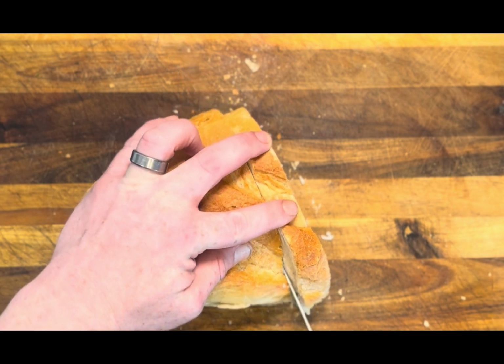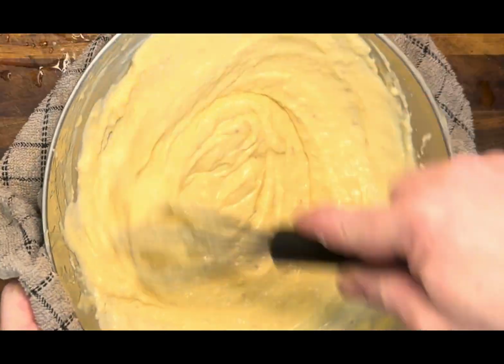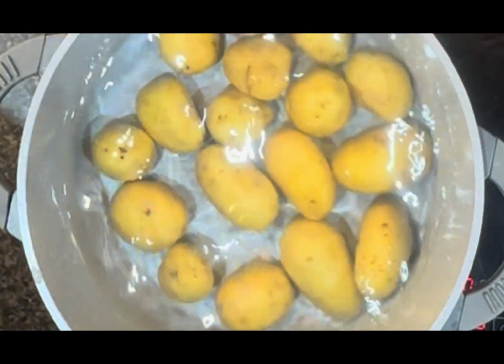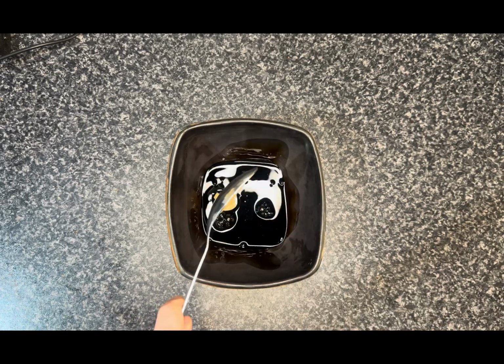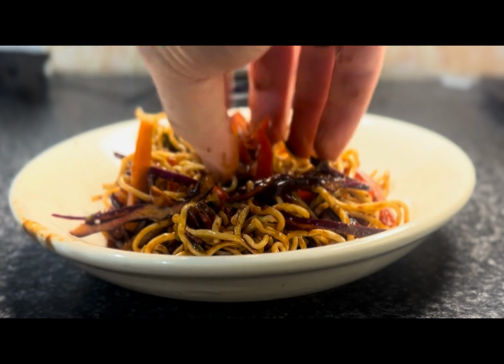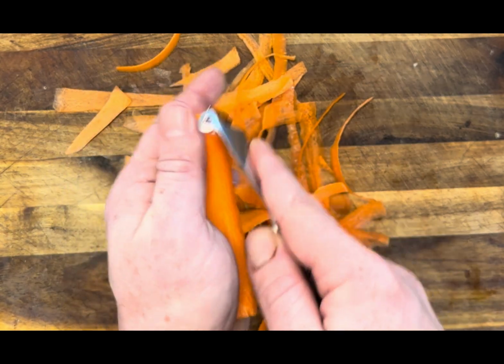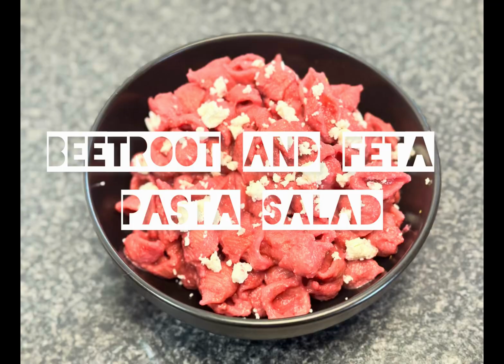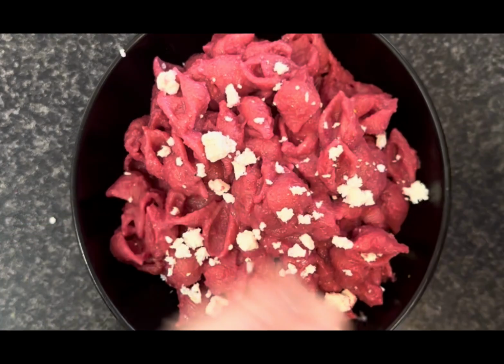5 Amazing Salads - Glenn's Grubb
Salads don't get enough love!

Here are 5 super simple and amazing salads to brighten up your summer!